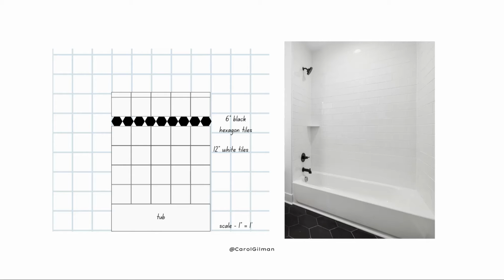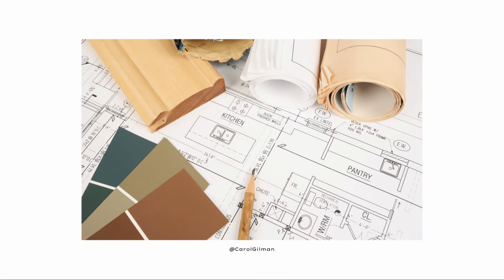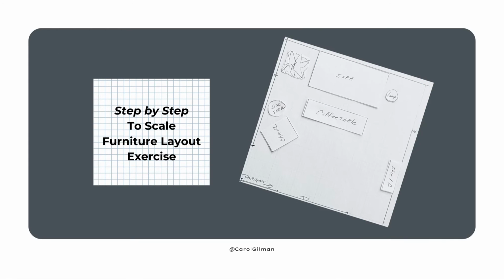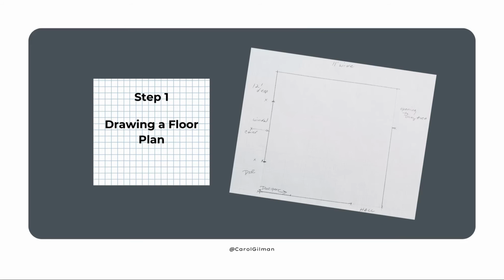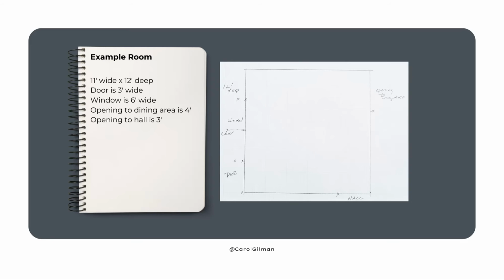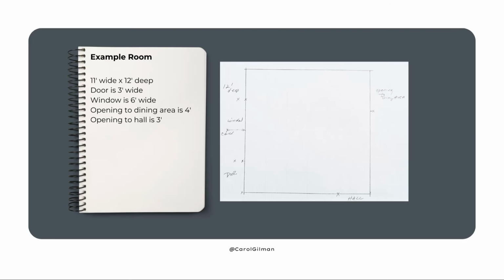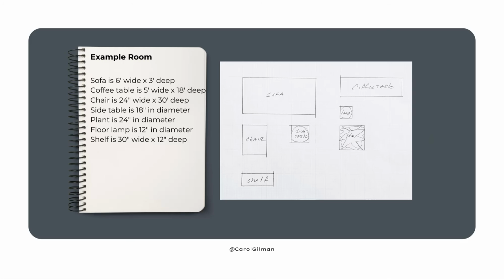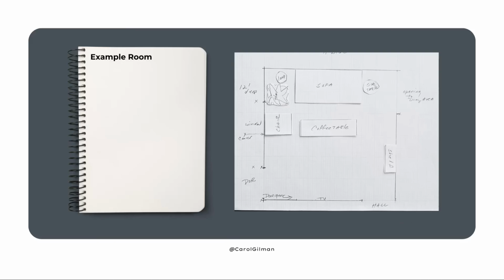Learn What to Scale Means – Architectural Terms – Bonus: Interior Design Tutorial for Beginners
Have you seen the term "to scale" but just didn't know what that refers to?  In this video we'll go behind the scenes to learn about this architectural and interior design term, see examples of drawing to scale, and discover how this relates to space planning.  Creating a design to scale just means that all of the elements will relate to one another in the correct size, (to the same scale), so that a design represents the actual size of how a design will turn-out. Architectural, lighting, and cabinetry plans are just a couple of examples of drawings that are created to scale so that designers, architects, and contractors can communicate an accurate representation of measurements.  Drawing things to scale such as a furniture layout in a room is a great way for you to plan your furniture arrangement to see how your furniture arrangement will look.  If you want to try your hand at creating a furniture and room layout to scale just by using graph paper, continue watching the video until the end where you'll find an interior design tutorial where I take you step by step through a fun interior design exercise where you can draw a basic floor plan to scale and furniture to scale to create a furniture layout.  In the exercise you'll also learn measuring and drawing tips.  (See link below for a free downloadable graph paper on my website's Resources & Tools page.)  I'd love to find out if you plan out your furniture arrangements ahead of time by creating your own to scaled drawings and templates.  Please share what you do in the comments!  If you participated in the furniture layout exercise please share how everything worked out and if you have any questions.

For ideas on where to place a sofa in a living room watch my video Where to Place Sofa in Living Room.

Continue learning every month in my interior design newsletter.

Video Chapters:
0:00 What Does To Scale Mean
0:35 Examples of Drawings to Scale
1:07 To Scale Floor Plan
1:43 What are Standard Scales for Buildings
3:38 Examples of Designs Drawn to Scale - A Bathroom Tile Design
4:46 What is a Wall Elevation
5:14 Kitchen Design
5:55  To Scale Floor Plan and Furniture Layout
8:21 Interior Design Exercise - Floor Plan and Furniture Layout Space Plan to Scale
9:05 Step 1 - How to Draw a Floor Plan - Taking Measurements & Drawing Floor Plan on Graph Paper
12:35 Step 2 - How to Create Furniture Templates
14:20 - Step 3 - Arranging Your Furniture